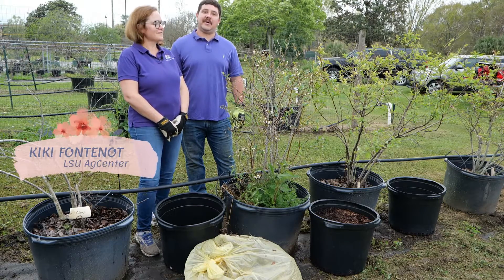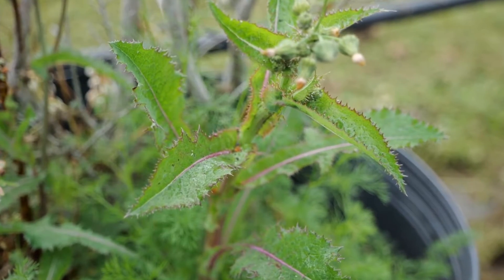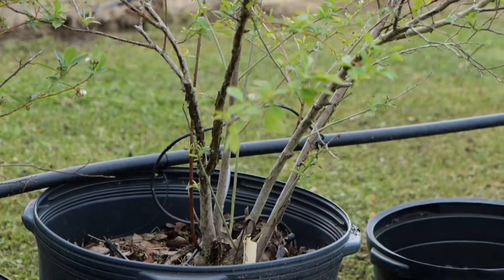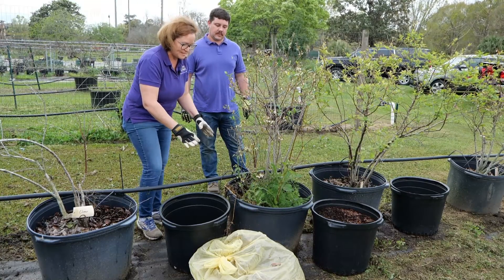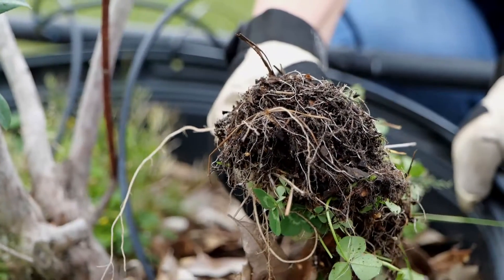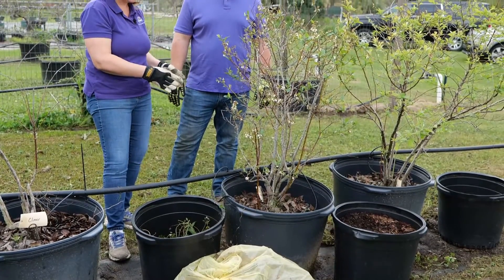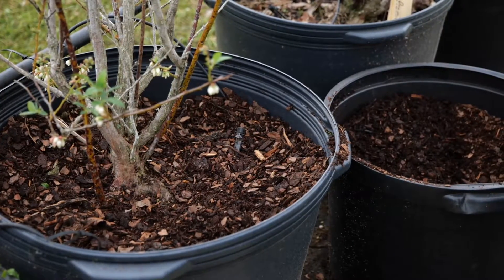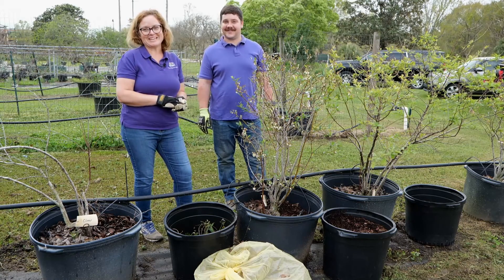Container Blueberry Production: Weed Control